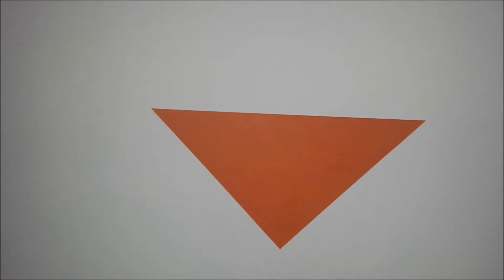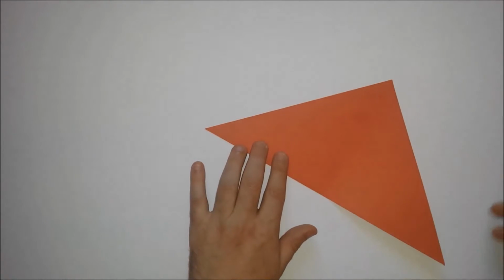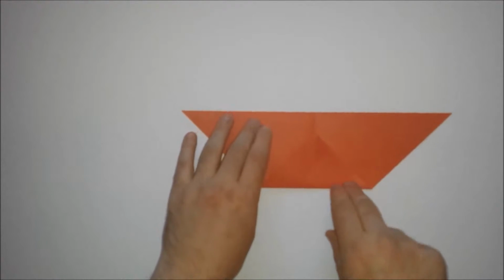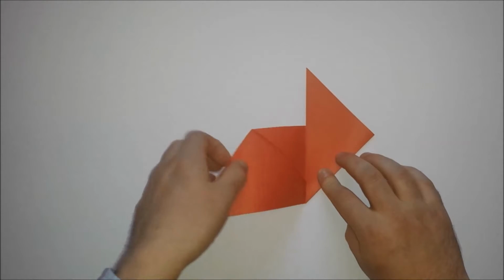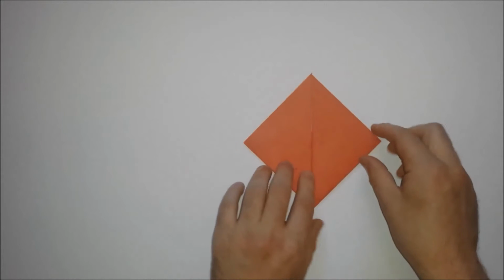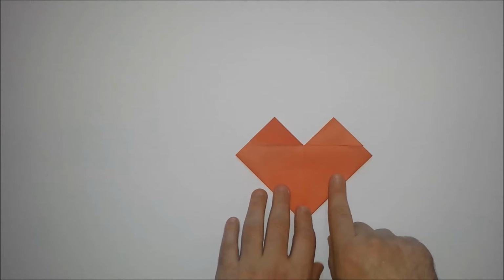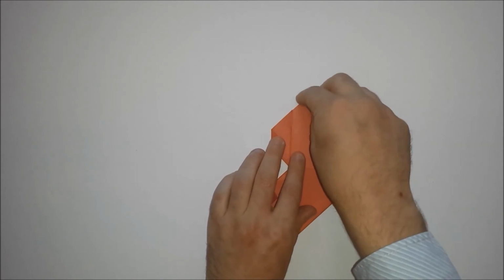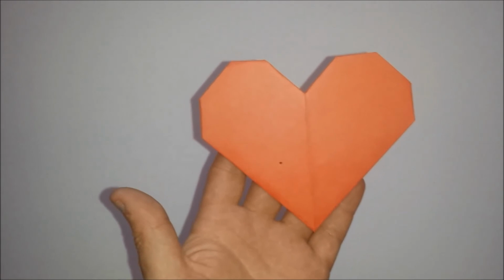Origami Heart (Easy)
A fun and easy heart to learn and make for any age.